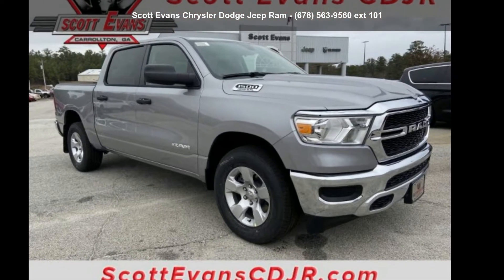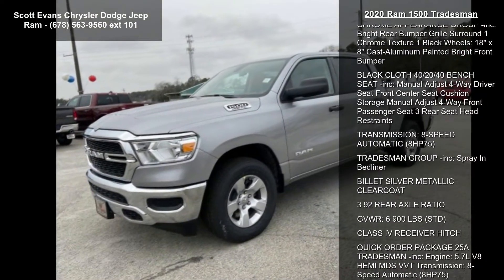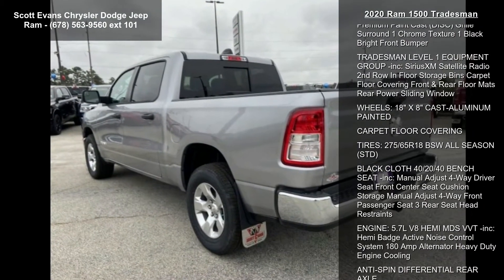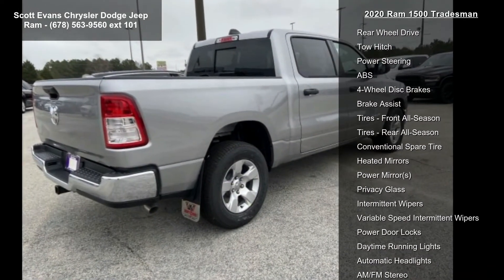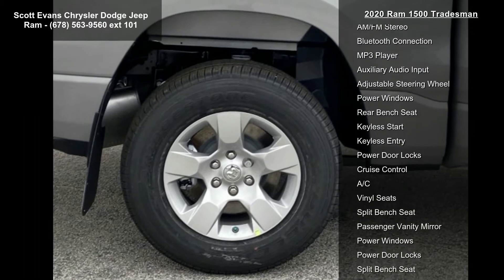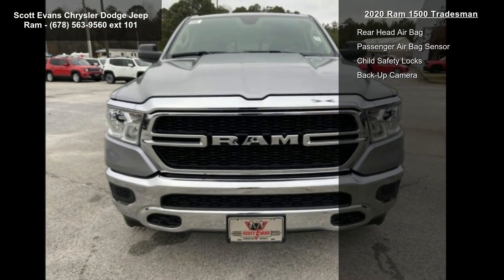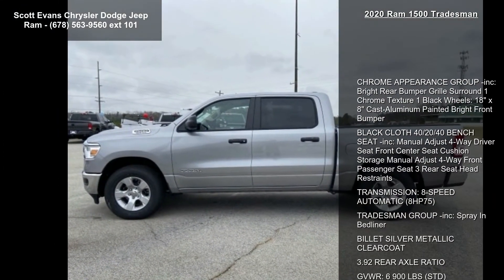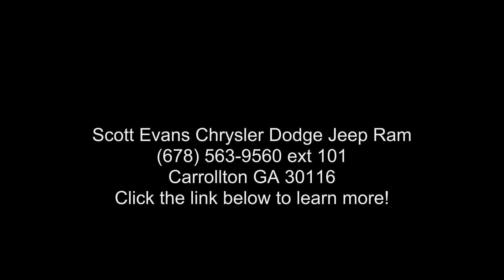2020 Ram 1500 Tradesman